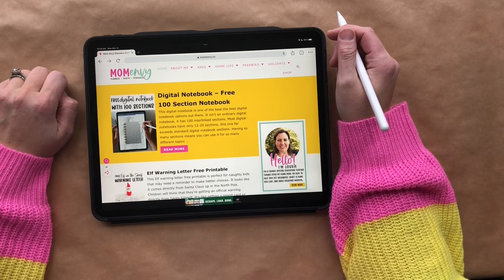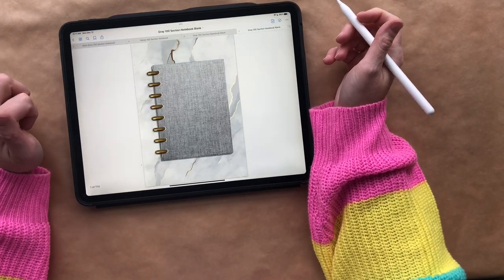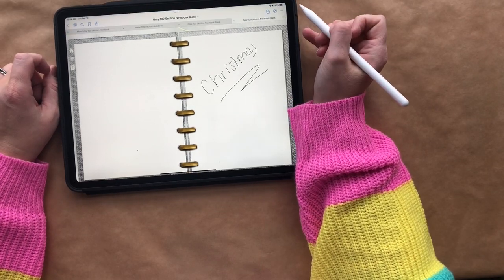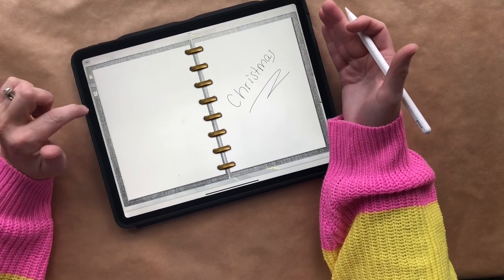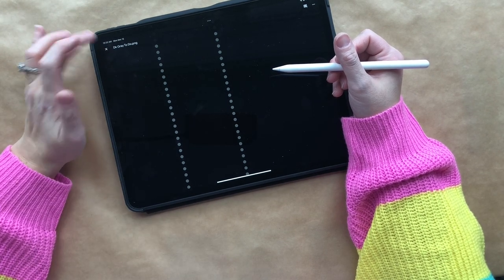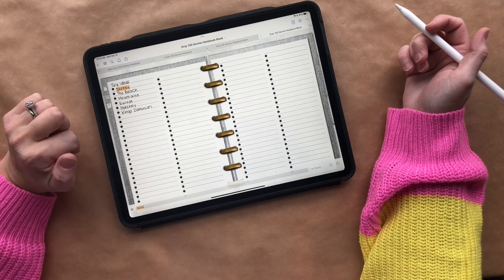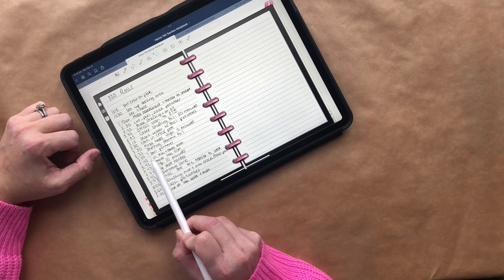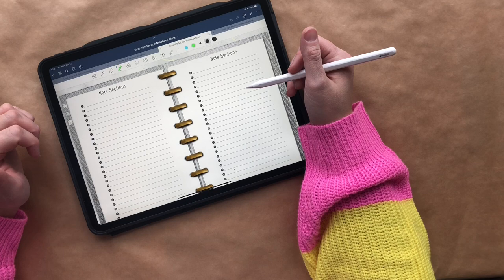How to Navigate the 100 Section Digital Notebook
Learn how to navigate the FREE 100 section Digital Notebook from Mom Envy. It comes in 2 colors, a neutral gray and a brights color palette.

Digital planning is a great way to stay organized instead of using a paper planner. This free digital notebook pairs nicely with a digital planner. It's a great way to stay organized day to day.

You can use it in a digital planning app such as GoodNotes, Notability, and more.